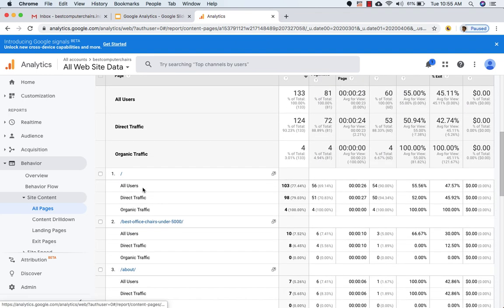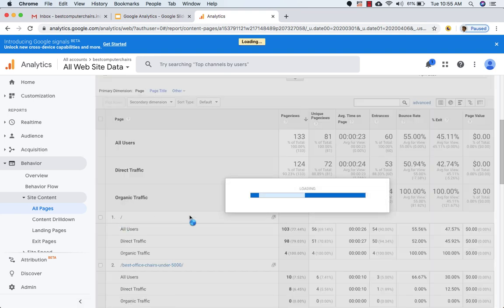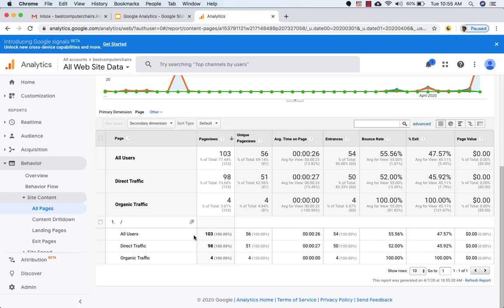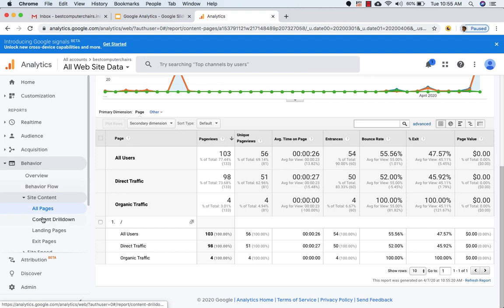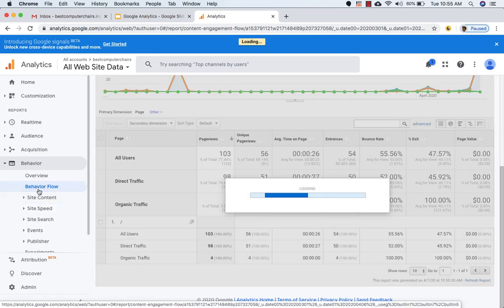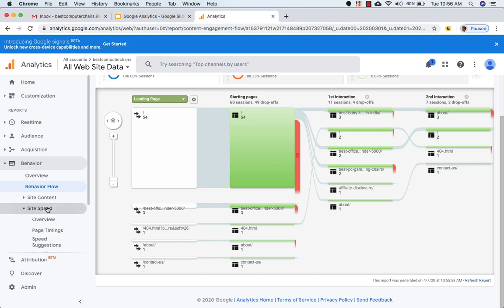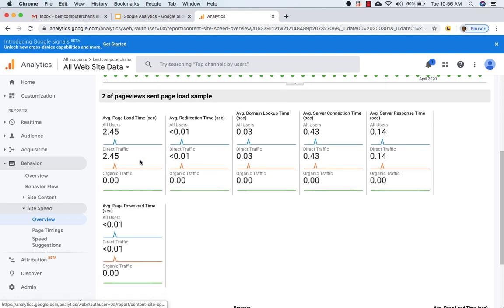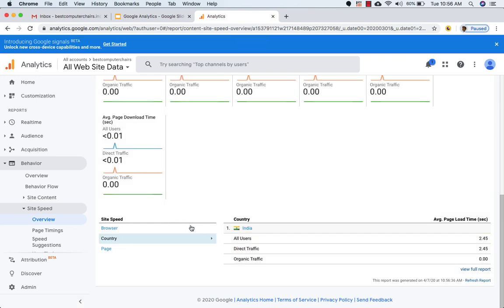lecture 19 behavior reports in google analytics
behavior reports in google analytics
Follow me on technology updates